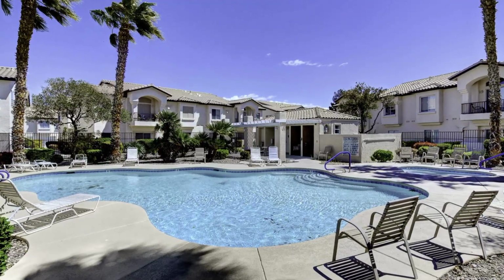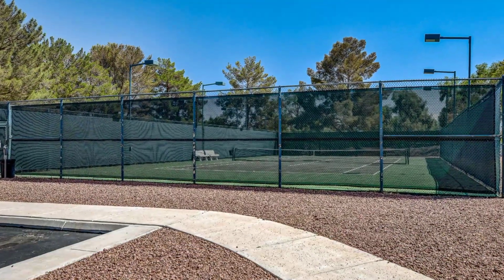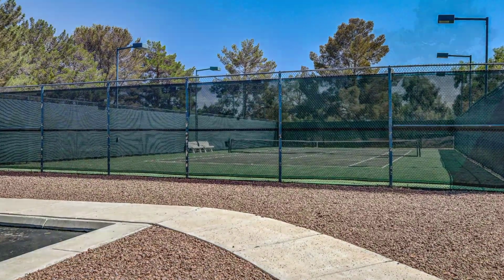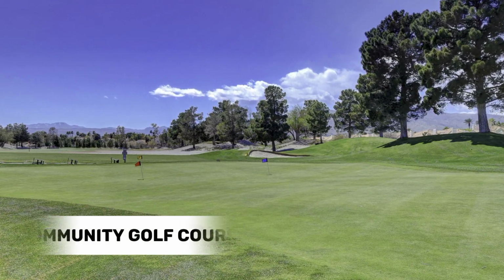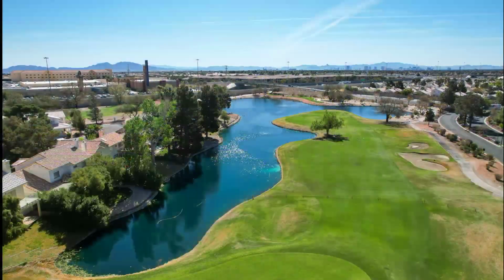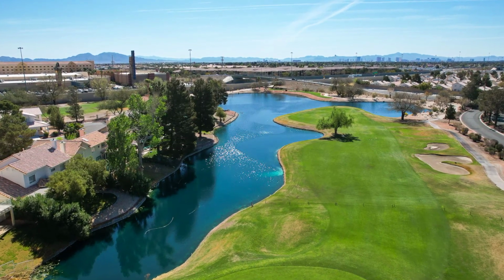Exploring the Stunning Painted Desert in Las Vegas, NV | Must-See Natural Beauty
🌵 Experience the enchanting allure of the Painted Desert in Las Vegas, NV! Our exclusive video tour takes you on a journey through the captivating landscapes and vibrant hues of this natural wonder.

🌄 Immerse yourself in the breathtaking beauty of the Painted Desert's unique rock formations, showcasing a mesmerizing palette of reds, oranges, and purples. Witness the play of sunlight on the desert canvas, creating a spectacle that's both awe-inspiring and serene.

🚗 Conveniently located near Las Vegas, the Painted Desert offers a remarkable escape into nature without venturing far from the city's entertainment hub. Discover the perfect blend of tranquility and adventure as you explore this iconic desert landscape.

📸 Don't miss the opportunity to capture Instagram-worthy moments against the backdrop of this natural masterpiece. Whether you're a nature enthusiast or a casual explorer, the Painted Desert promises an unforgettable experience.

📍 Plan your visit now and let the Painted Desert weave its magic on you! For more information and travel tips, visit our

License Information:
Matiah Fischer
Las Vegas Realtor
REALTY 360
S.0187630